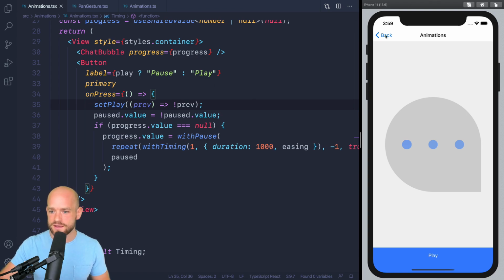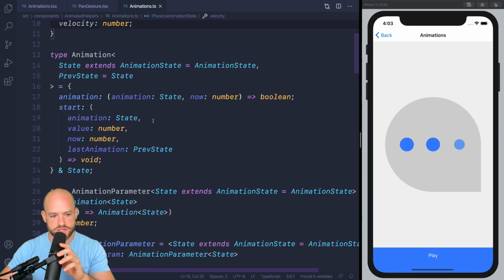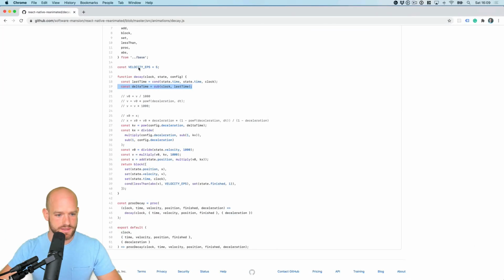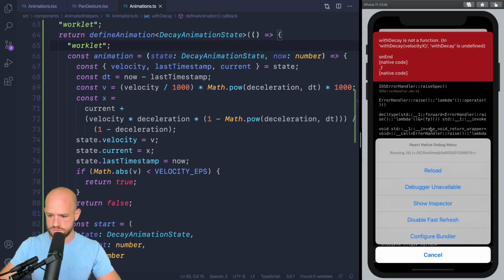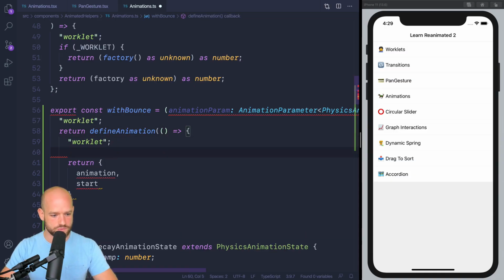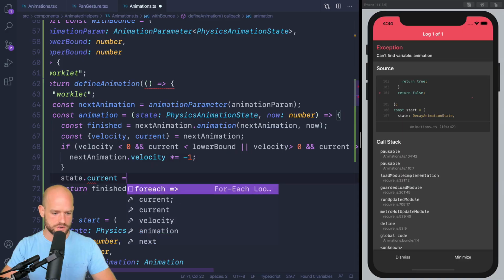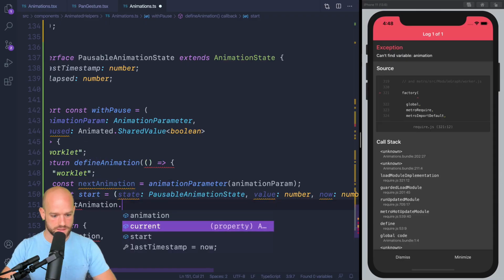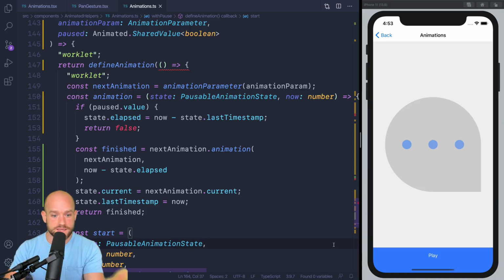Custom Animations — React Native Gestures and Animations